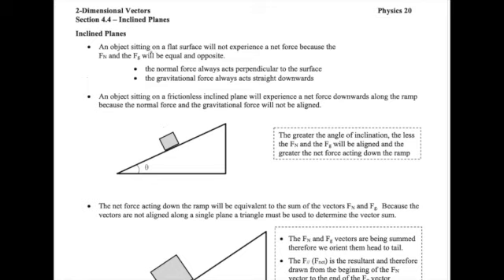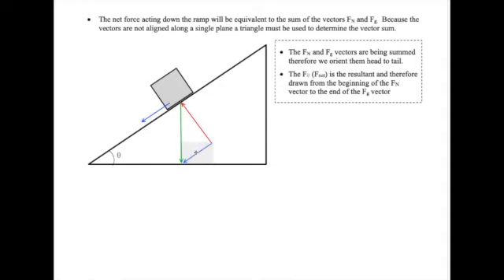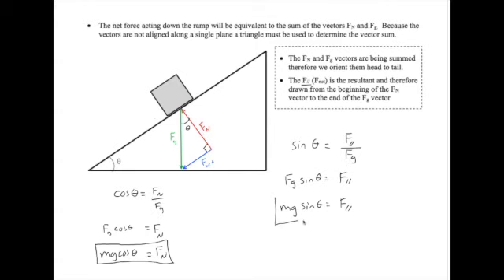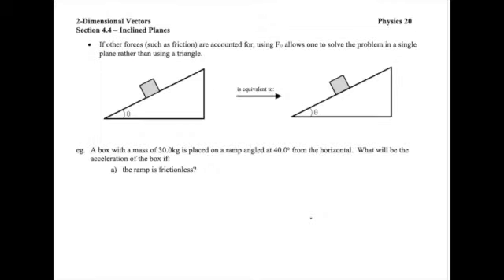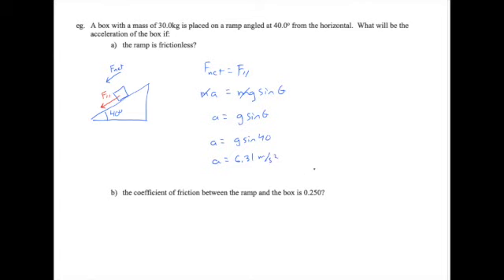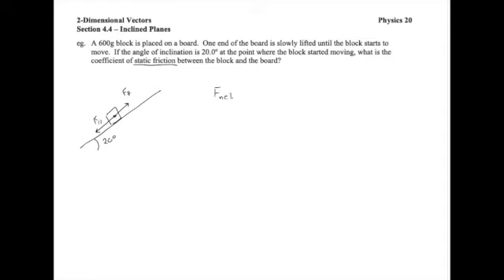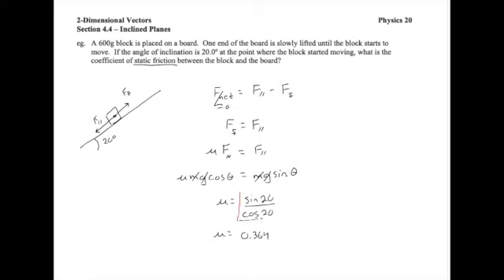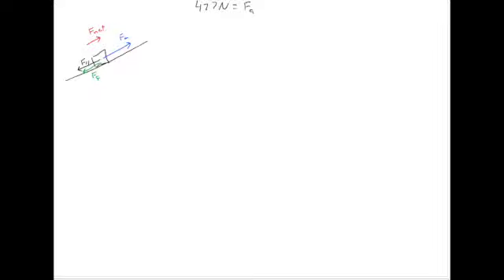Physics 20 - 4.4 - Inclined Planes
This video is about Physics 20 - 4.4 - Inclined Planes